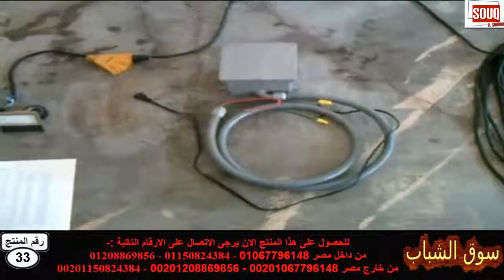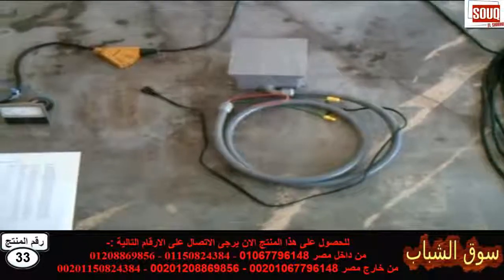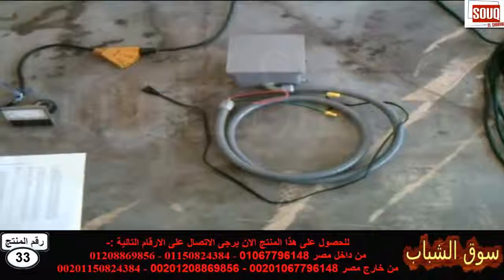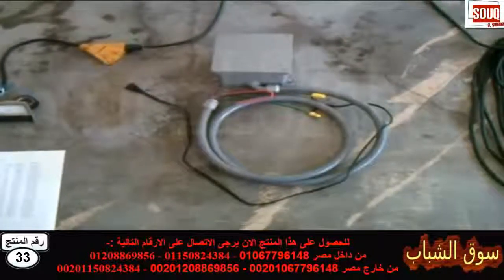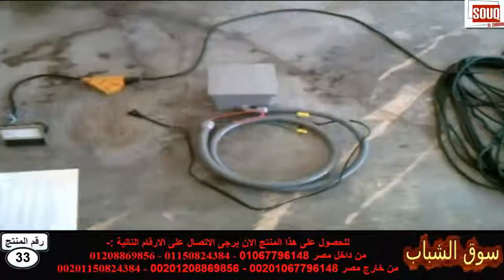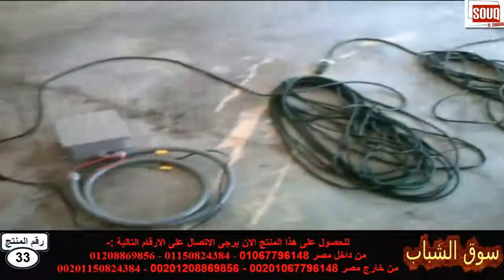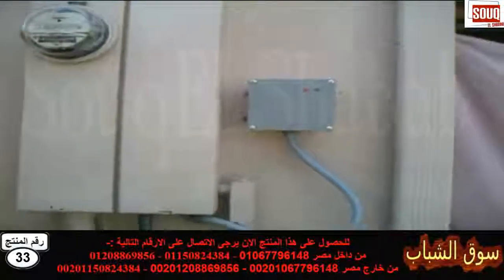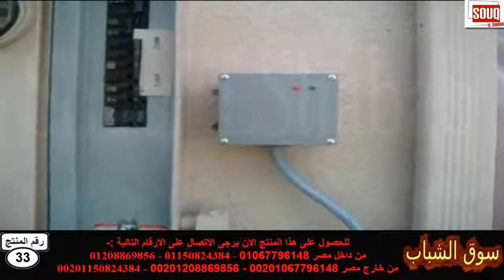موفر الطاقة الكهربائية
جهاز يوفر و موفر فاتوره الكهرباء بنسبه 35% تقريبا ( باور فاكتور ) جهاز تحسين معامل القدره a2 A2 جهاز توفير الكهرباء بدون معارضه وزاره الكهرباء جهاز موفر الطاقه الكهربيه بحجم وشكل الماوس يوفر في فاتورة الكهرباء من 35% الي 50% طريقة الاستخدام سهله وبسيطه جدا فقط ضعه في اي فيش في المنزل او المحل او المكتب يقوم بدوره كيف يوفر موفر الطاقة بالقدرة الكهربائية؟